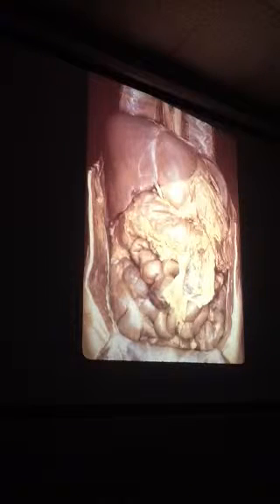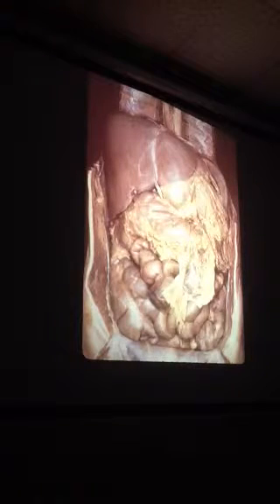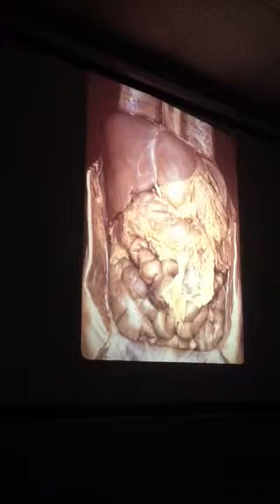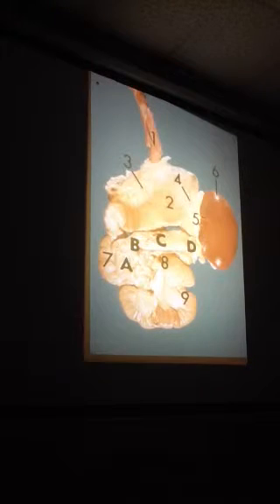APII pt 1